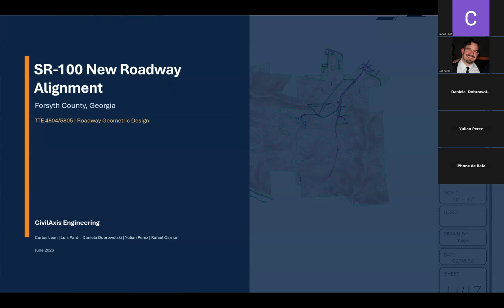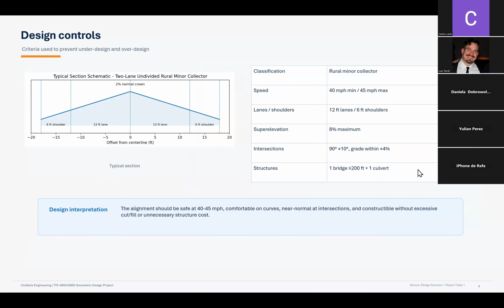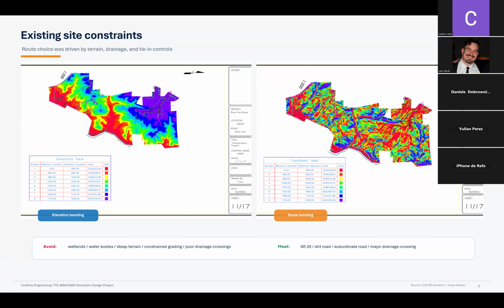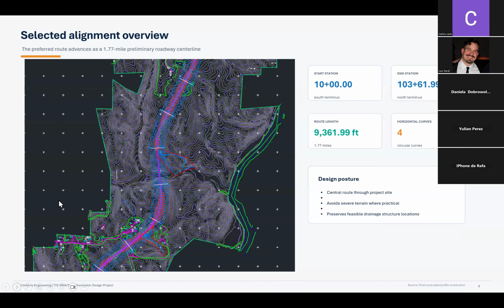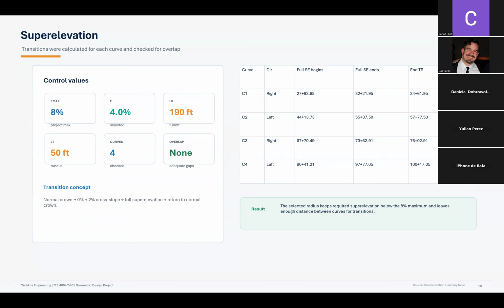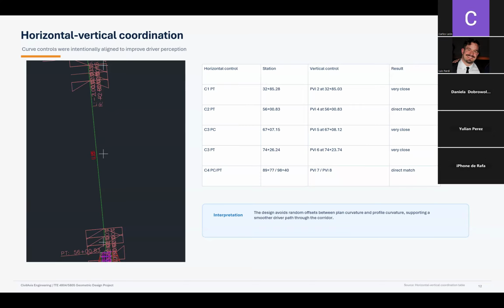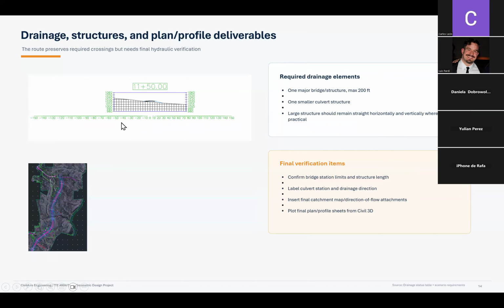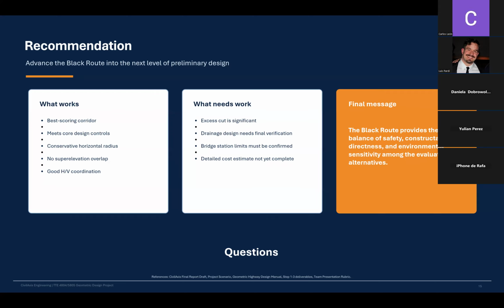CivilAxis Engineering Project Presentation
This project focused on the preliminary geometric design of a new two-lane rural collector roadway in Forsyth County, Georgia, connecting SR 20 to an existing dirt road.

The presentation explains how our team:

1) Identified exclusion areas, critical concern areas, and control points
2) Developed and compared five alternative roadway routes
3) Selected the Black Route using a corridor selection matrix
4) Designed the horizontal alignment and circular curves
5) Calculated superelevation transition lengths and control stations
6) Developed the vertical alignment using crest and sag curves
7) Checked horizontal and vertical alignment coordination
8) Calculated cut-and-fill earthwork quantities
9) Evaluated drainage crossings, bridge requirements, and culvert locations
10) Prepared Civil 3D plan, profile, corridor, and cross-section information

[The final selected alignment begins at Station 10+00.00 and ends at Station 103+61.99, with a total roadway length of approximately 9,361.99 feet, or 1.77 miles.]

CivilAxis Engineering Team Members

Carlos Jesus Leon Arrisueno – 6421314
Luis Pardi – 6520377
Daniela Dobrowolski – 5468932
Yulian Perez – 6175250
Rafael Carrion – 6529608

Course

TTE 4804/5805 – Roadway Geometric Design
Summer 2026

Project Sources and References

TTE 4804/5805 Highway Design Project Design Scenario
Geometric Highway Design Term Project Manual
AASHTO, A Policy on Geometric Design of Highways and Streets
Step 1 – Route Selection Instructions
Step 2 – Horizontal Alignment Instructions
Step 3 – Superelevation Calculations
CivilAxis Engineering Final Project Report
Civil 3D Alignment Curve Report
Civil 3D Alignment Station and Curve Report
Civil 3D Profile PVI Station and Curve Report
Civil 3D Earthwork Volume Report
Project topographic map, elevation banding, slope banding, drainage, corridor, cross-section, and plan-profile drawings

This project represents a preliminary roadway design recommendation. Additional design refinement would be required for final hydraulic design, detailed cost estimation, structure design, permitting, and construction.